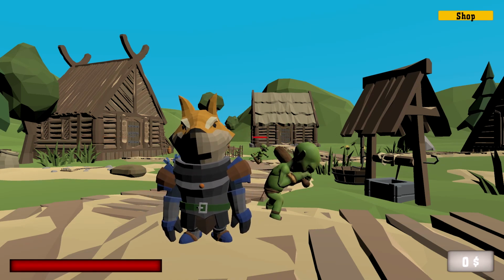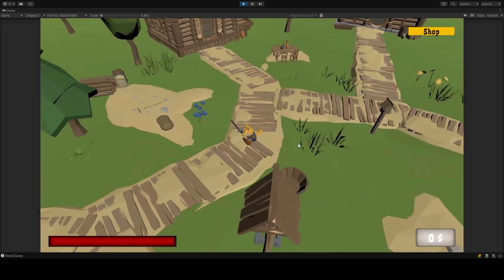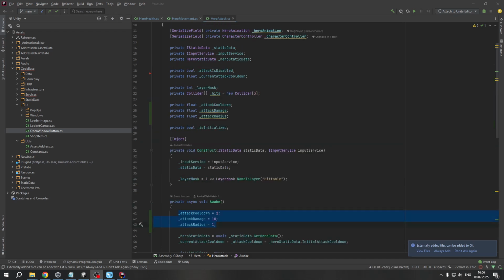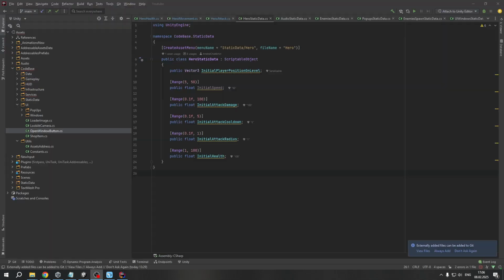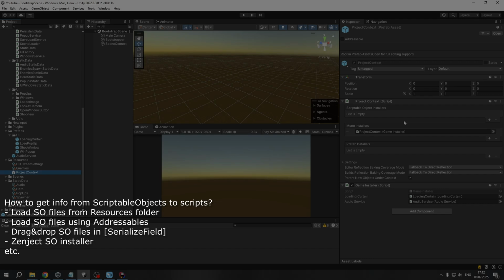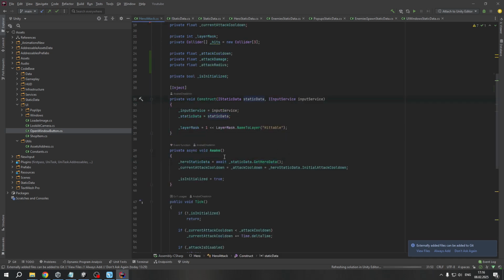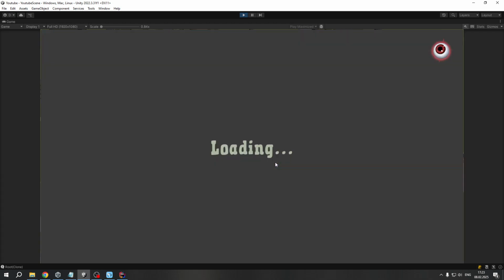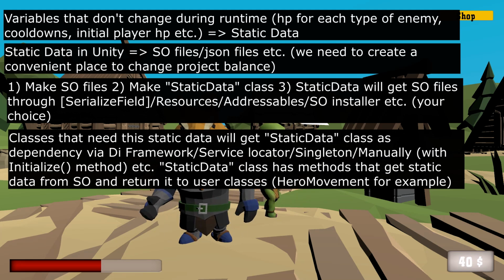How to change Game Balance in one sec? Just use Scriptable Objects!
Learn how to set up static data in Unity using Scriptable Objects to streamline your project configuration and game balance! 🚀

In this video, I’ll show you:
✅ What static data is and why it’s crucial for your Unity projects
✅ How to create and manage static data using Scriptable Objects
✅ Practical tips to make changing game balance quick

This approach will save you time and effort, whether you’re a solo developer or part of a big team.

💡 Don’t worry if you’re not familiar with mentioned concepts like Zenject, Addressables, Service Locator, or Composite Root—I’ll cover these topics in future videos!

00:00 Intro
00:28 What is Static Data?
02:00 Why Scriptable Objects?
02:23 Bad examples of Setting Static Data
03:08 Hero static data with SO
03:32 New to Scriptable Objects?
03:54 Why public fields?
04:08 Examples of all Scriptable Objects in Project
04:50 How to send you SO data to Unity scripts?
05:38 Static Data Service
06:30 How scripts get this Static Data as dependency?
07:20 Example how to change game balance easily
08:00 Some Info about JSON
08:24 Conclusion
09:24 Thank you!